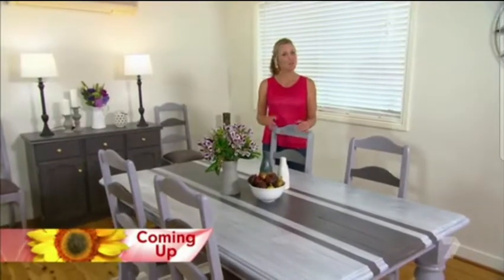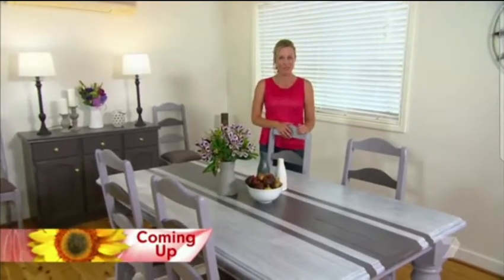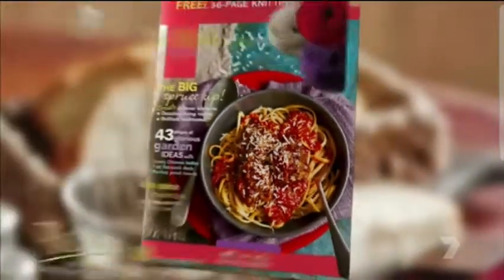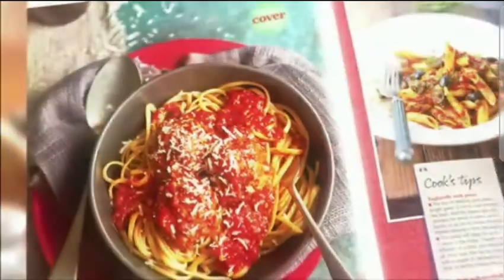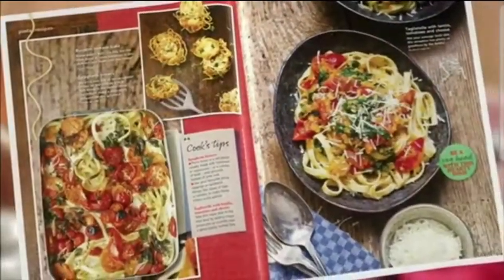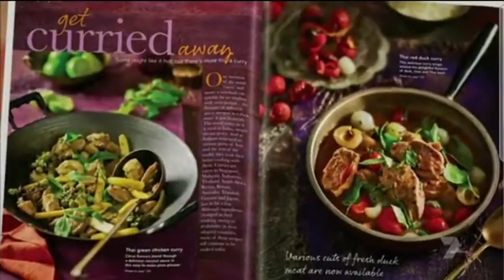15 May 2022